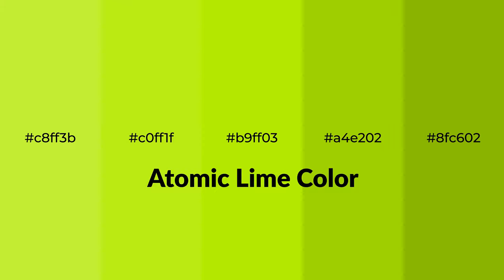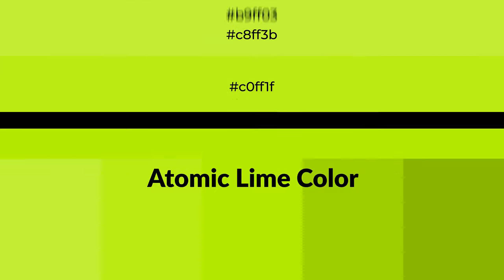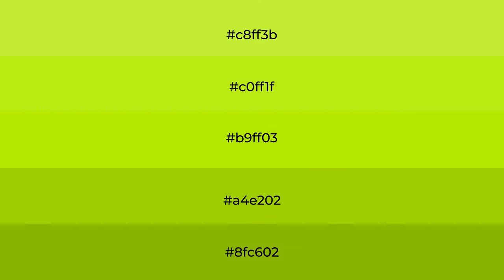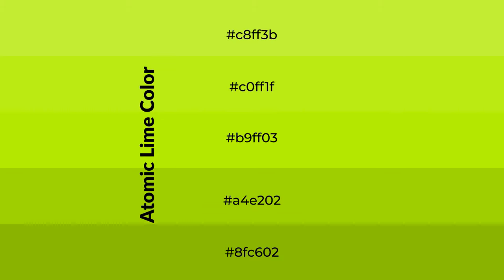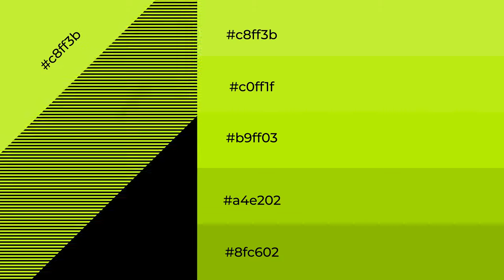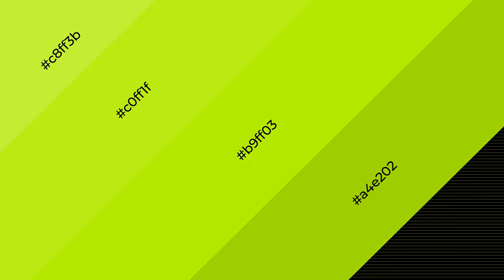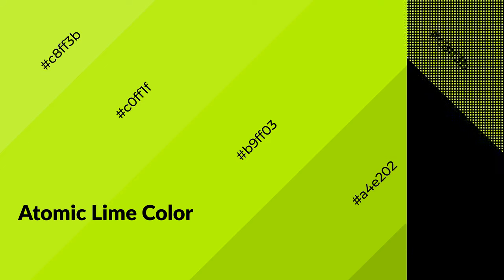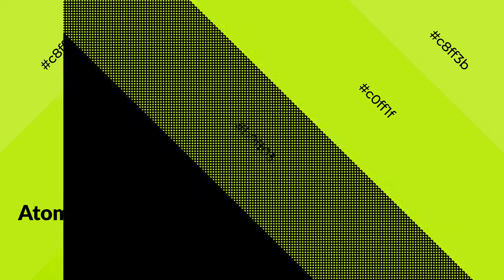Shades & Tints of Atomic Lime color b9ff03 A Warm Green color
Shades of Atomic Lime color b9ff03 Warm Shades of Atomic Lime color with Green hue for your project!

Shades
Hex a4e202

Tints
Hex c0ff1f

Atomic Lime is a warm color, and it emits cozier and active emotion. Warm colors are symbols of warmth, fire, heat, and sunshine. It also evokes joy, passion, love, and even anger emotions. You can see them used in Restaurants and Gyms.